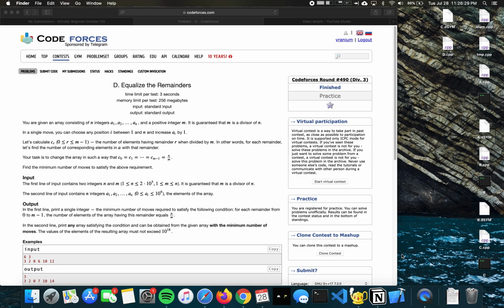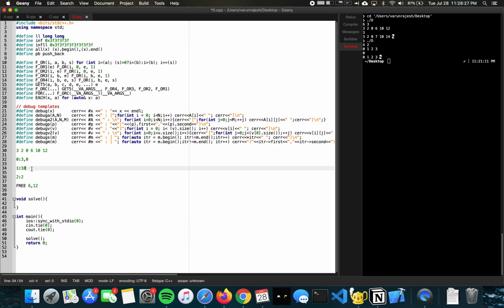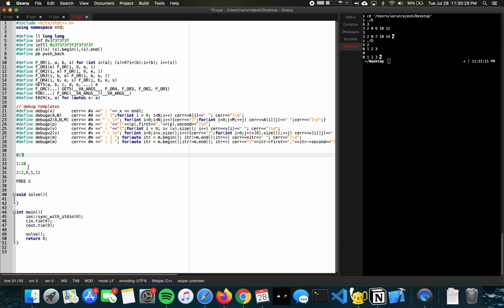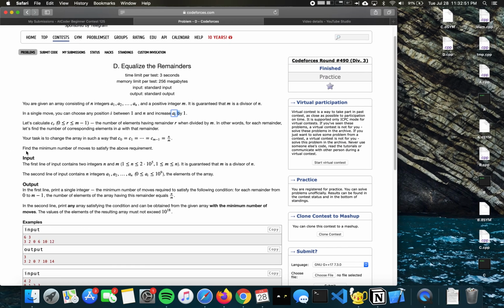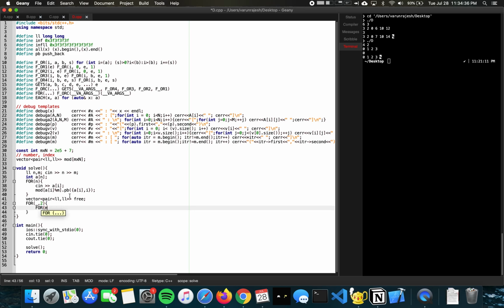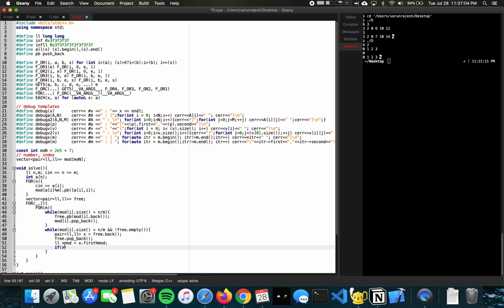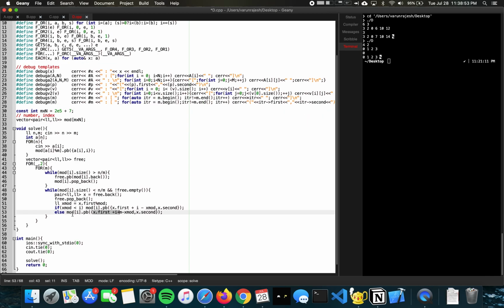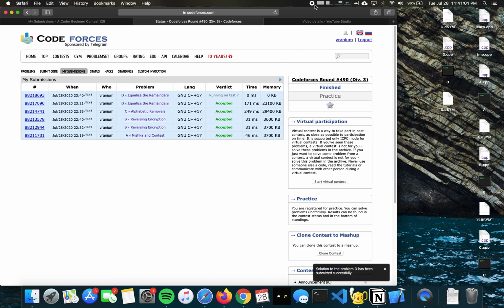Codeforces Round #490 (Div. 3) Explanation - D) Equalize the Remainders